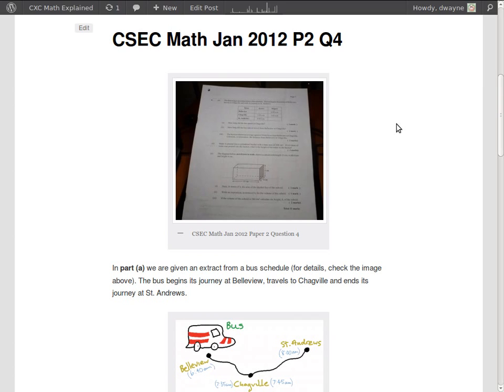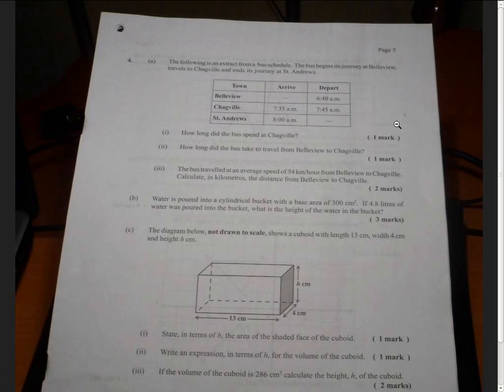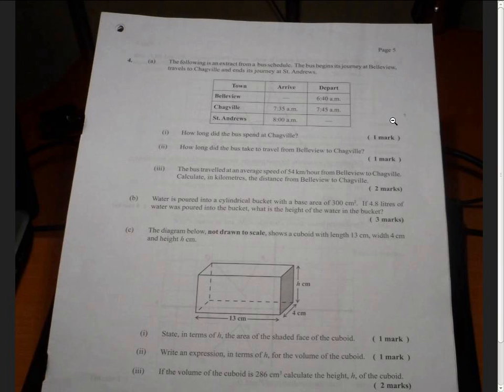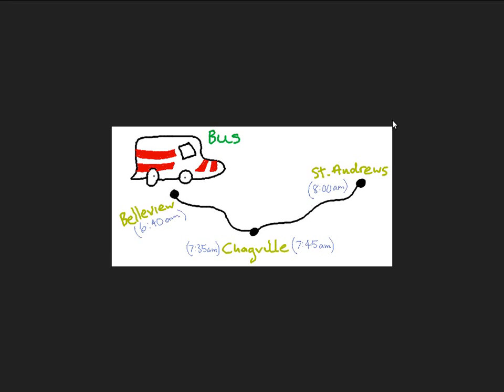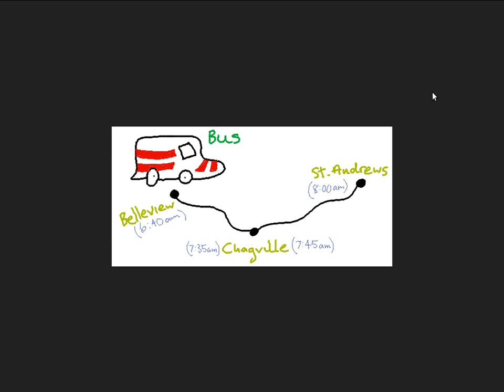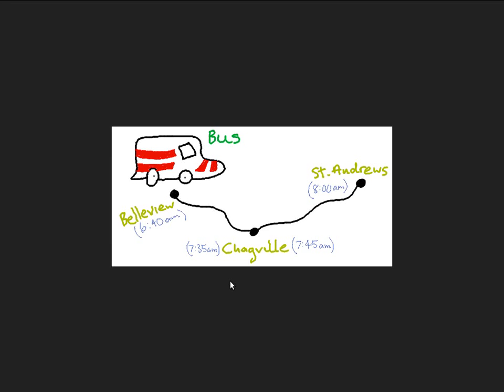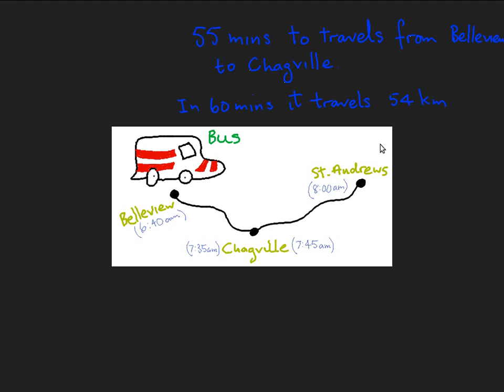CXC Math Explained: CSEC Math Jan 2012 Paper 2 Question 4 a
A video solution to Question 4(a) of the CXC CSEC Math Jan 2012 Paper 2. If you are a student taking the CXC CSEC or CAPE Math exams then be sure to check out the CXC Math Explained